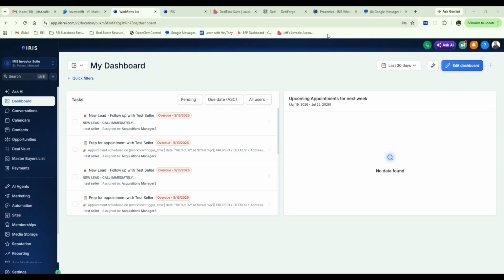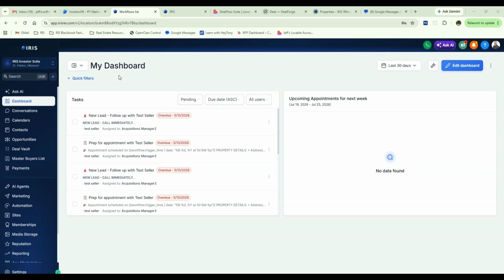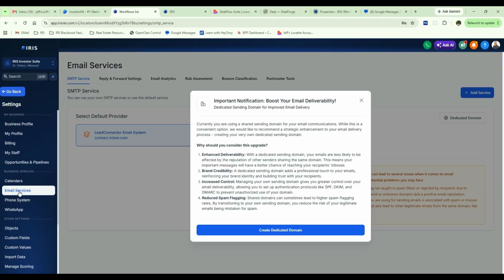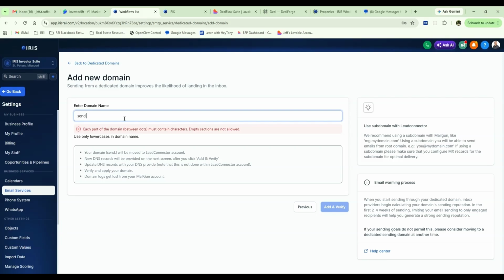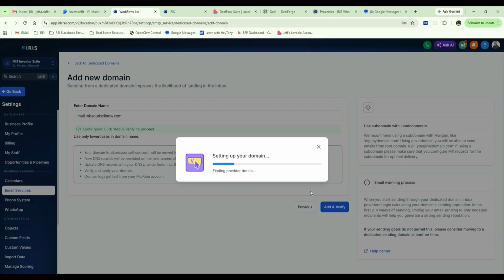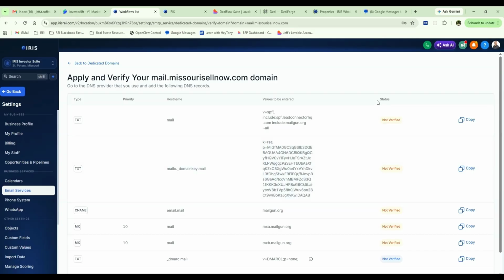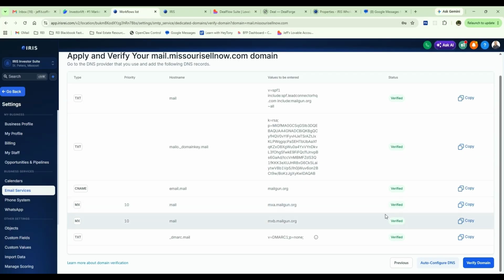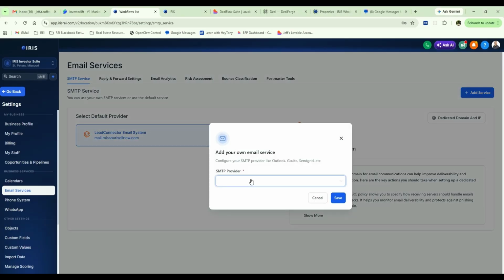Step 7 - Setting Up A Dedicated Email Sending Domain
Every automated email IRIS sends on your behalf — follow-ups, contract notifications, nurture campaigns — needs to come from an address that matches your own company domain, not a generic system address. In this video, Jeff shows you how to set up a dedicated email sending domain so your emails carry instant credibility and land in the inbox instead of spam.

Jeff explains why Lead Connector, the built-in email system used by every IRIS subscriber, is the recommended path — it's directly integrated into the platform, has strong deliverability credentials, and gets you set up in minutes. He walks through creating a dedicated sending subdomain step by step, from entering the subdomain to verifying the DNS records, and shows exactly what a fully verified setup looks like.

For anyone who prefers a third-party email provider, Jeff also covers how to connect Gmail, Yahoo Mail, SendGrid, or any other SMTP provider — along with what additional manual DNS configuration that route requires compared to the automatic setup Lead Connector provides.
What's covered in this video:

Why a dedicated sending domain matters for email credibility and deliverability

Why Lead Connector is the recommended email system for IRIS

What a subdomain is and why it protects your primary domain's reputation

How to create and verify a dedicated sending domain step by step

How to confirm your DNS records have propagated successfully

How to connect a third-party SMTP provider instead, if preferred

What's coming in Phase 2: additional subdomains for calendar invites, one-on-one conversations, and bulk email